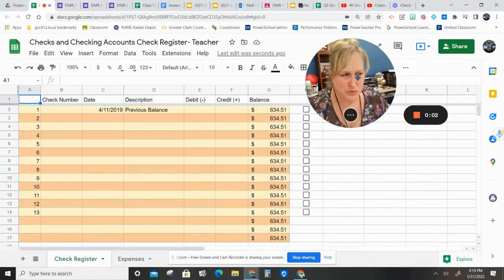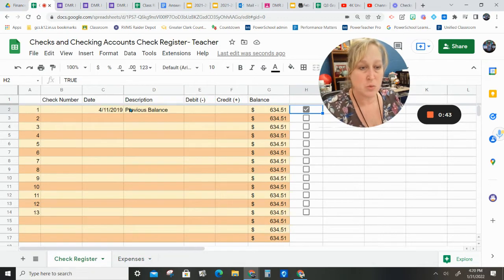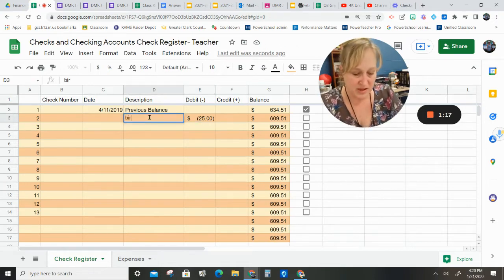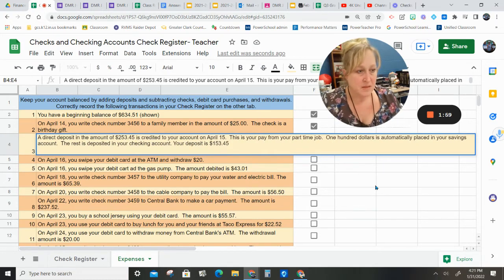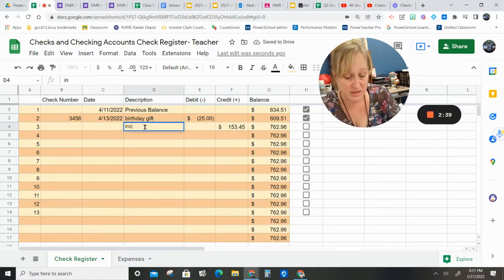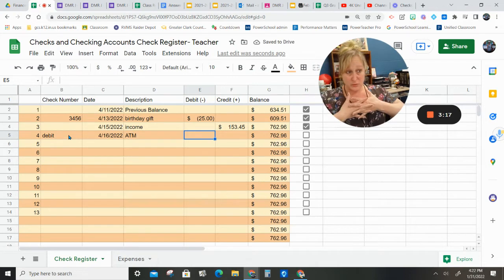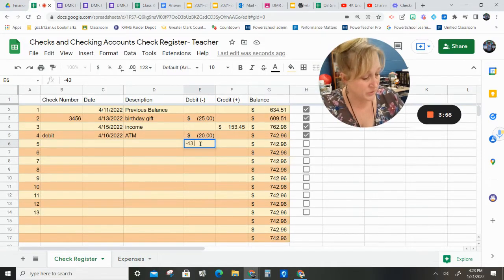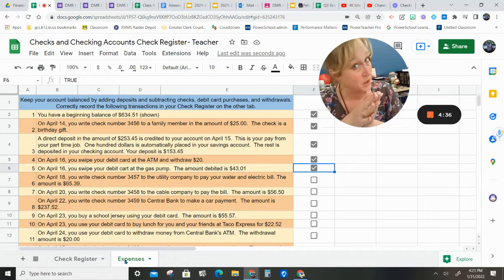Checks and Checking Accounts Check Register take 2